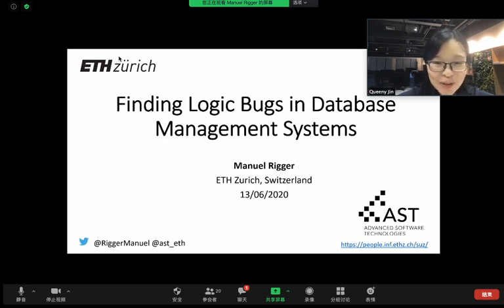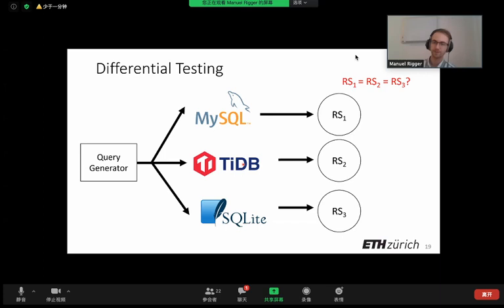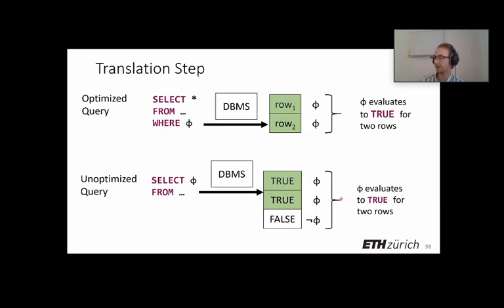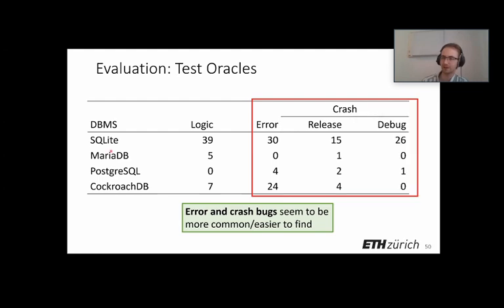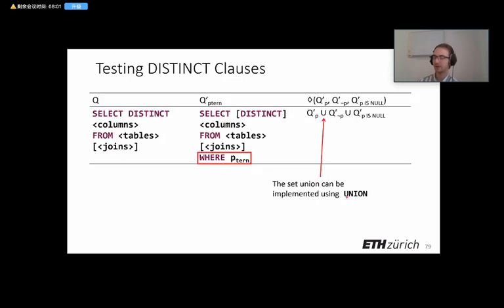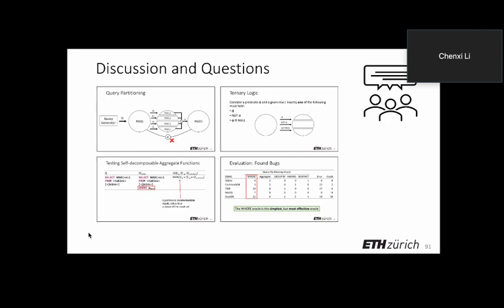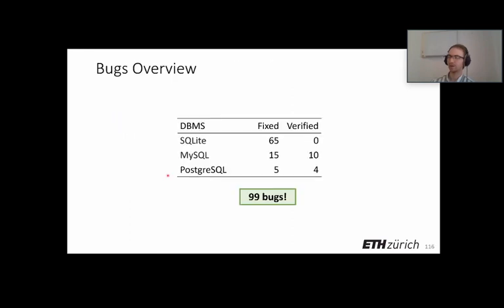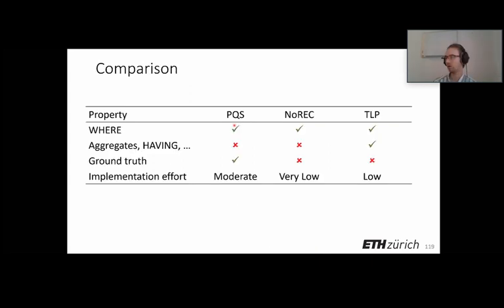Finding Logic Bugs in Database Management Systems -- Manuel Rigger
Dr. Manuel Rigger from ETH talks about the testing framework that helps find 400+ logic bugs in DBMSs like TiDB, MySQL, PostgreSQL, and SQLite.